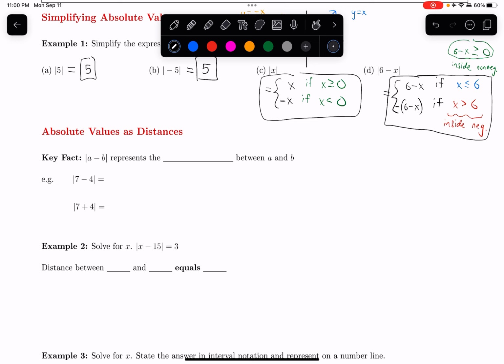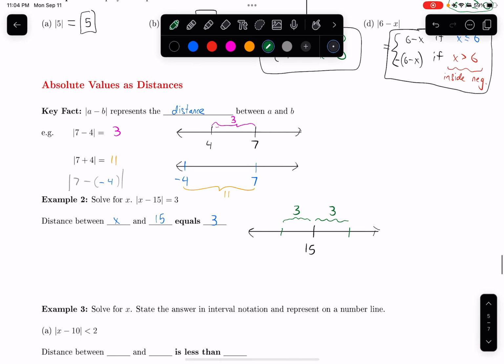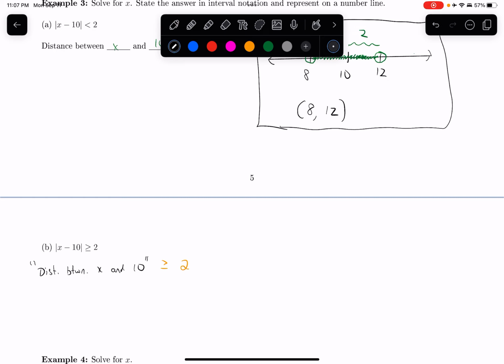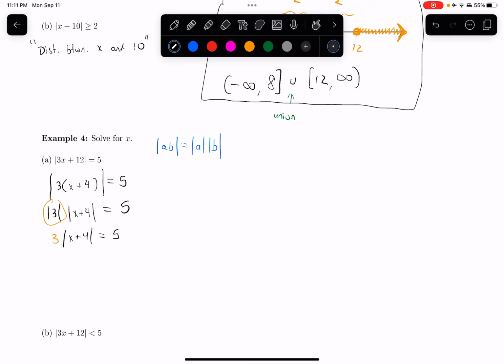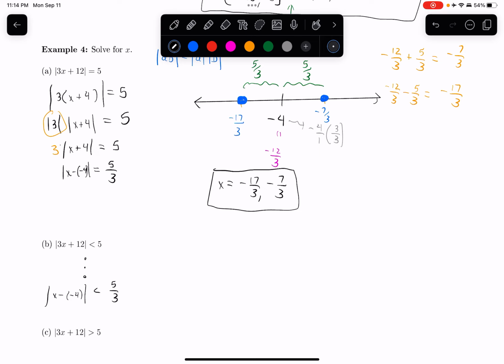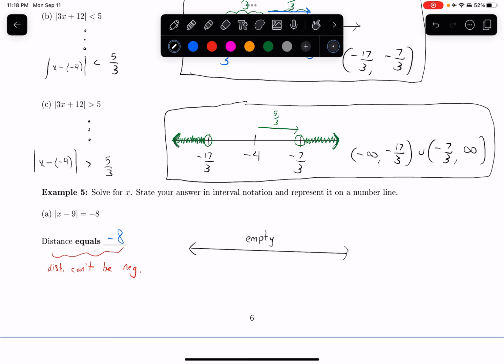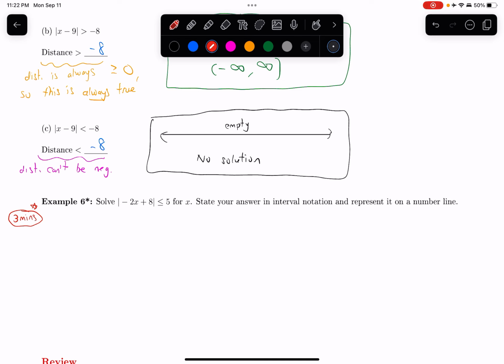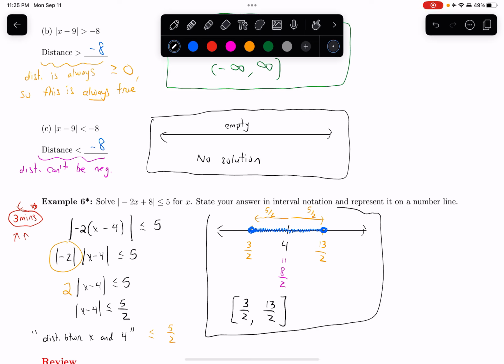1.2 Absolute Values || Absolute Values as Distance || Precalculus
@0:00 |a-b| is distance
@2:31 Solving Equation
@4:17 Inequality
@9:20 Leading Coefficient Not 1
@16:51 Negative Distances
@20:38 Warm-up Example